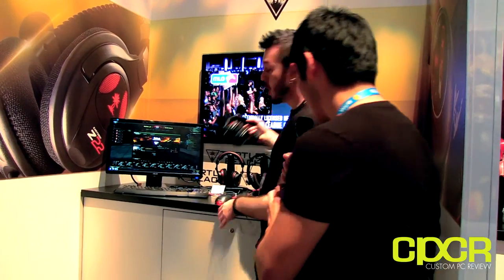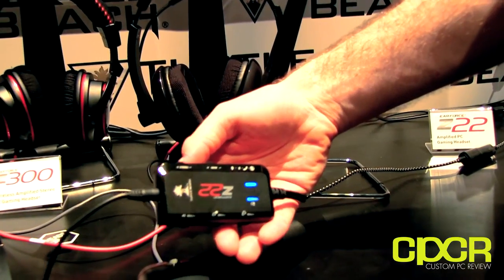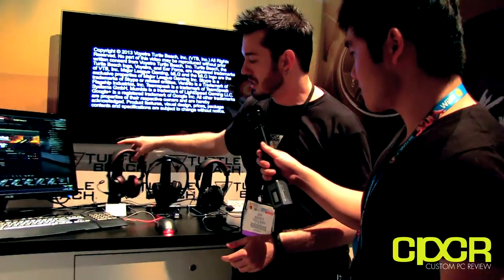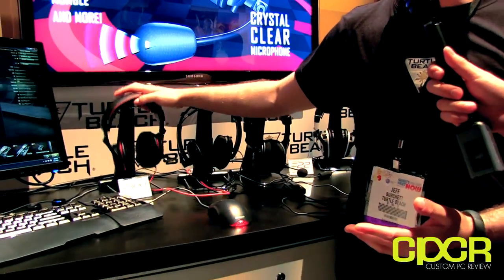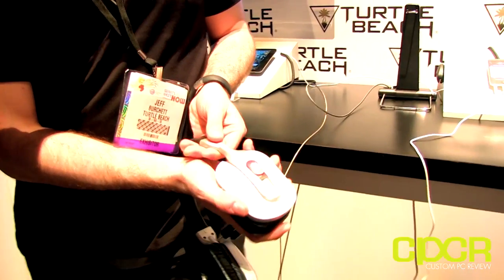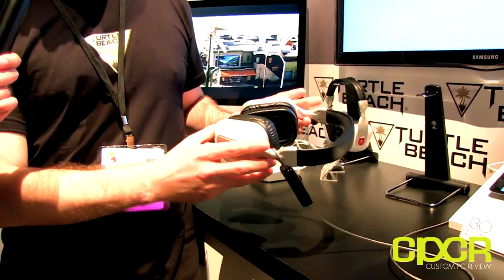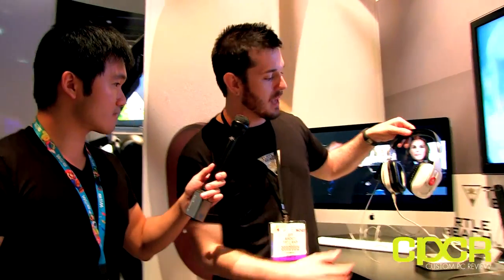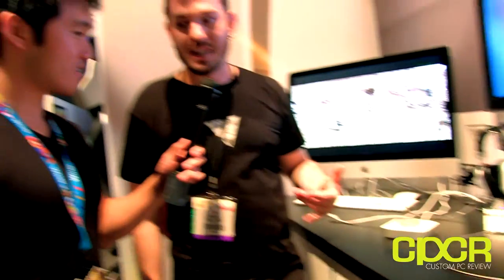Turtle Beach @ E3 2013: New Headsets Z22, Z300, i10, i30, i60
Turtle Beach Community Marketing Manager Jeff Burchett talks to us about new products from Turtle Beach at the E3 2013 booth!